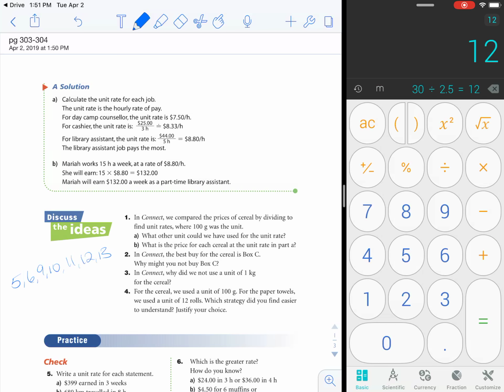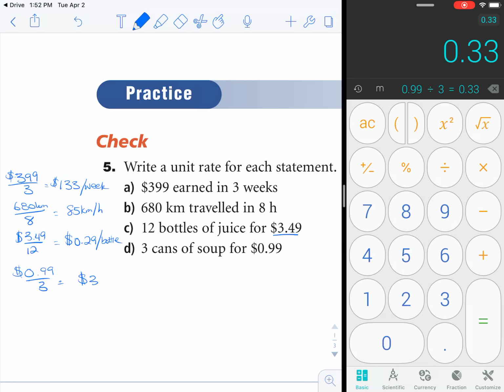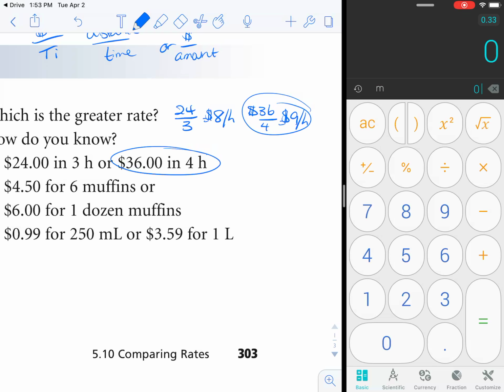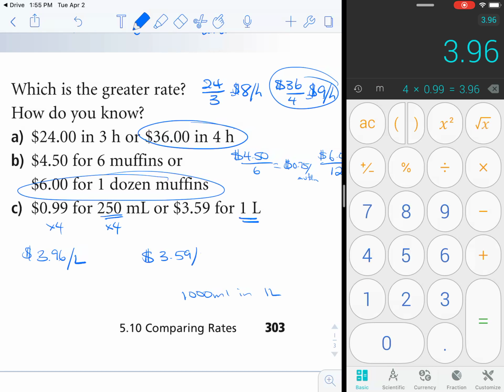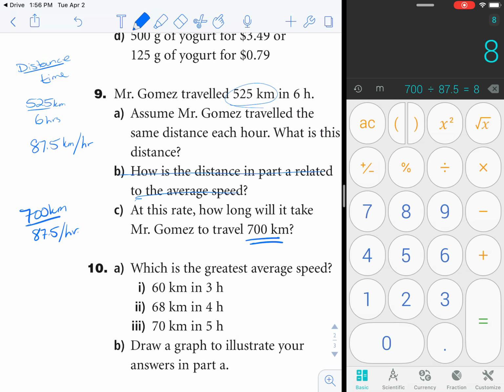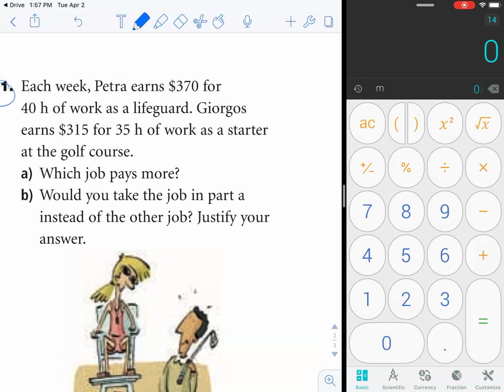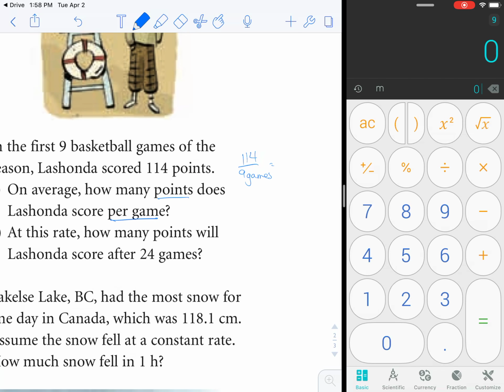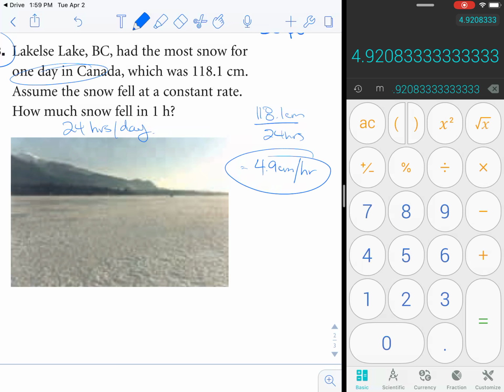Pg 303 to 304